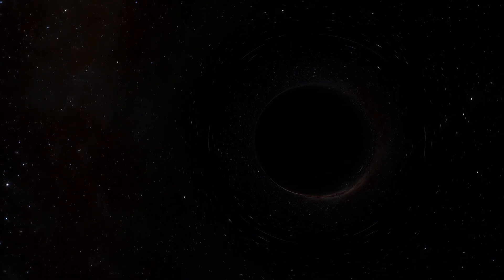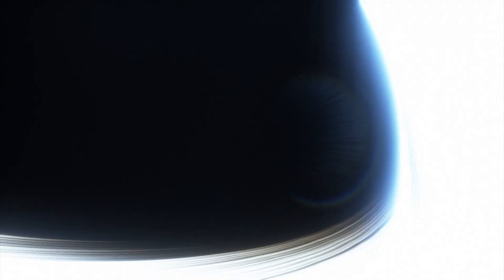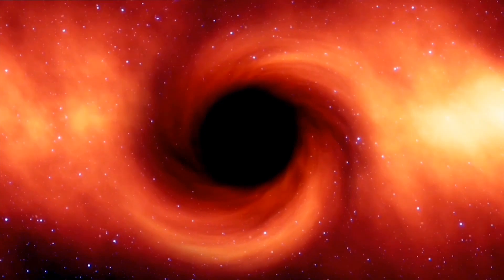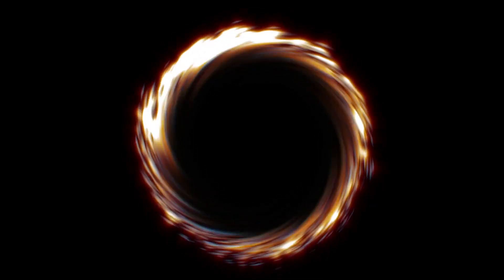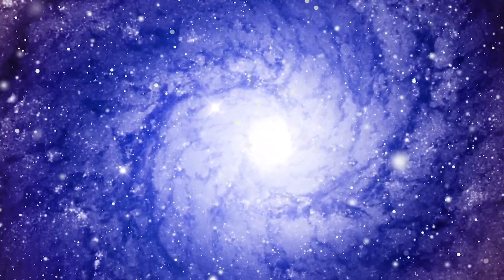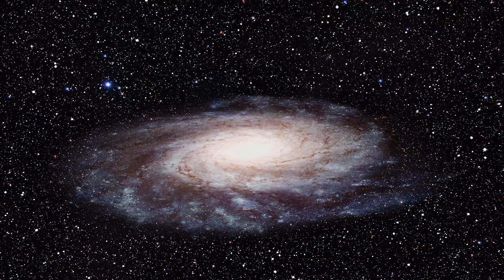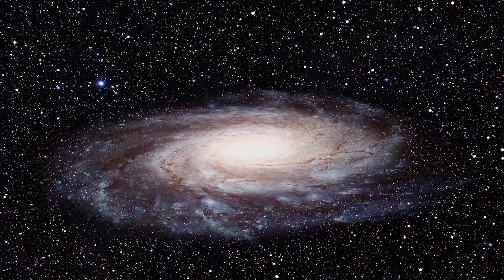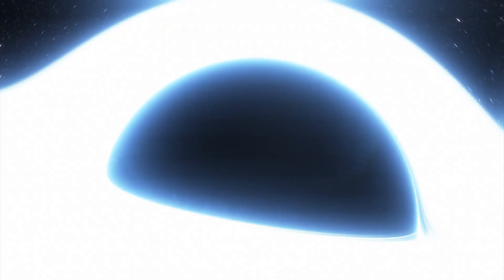How Can We Detect Black Holes?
Black holes are extremely hard to detect simply because they do not reflect light. But astronomers have two ways to work it out!

Graphics & Credits:
Space Engine
Videoblocks
Pixabay